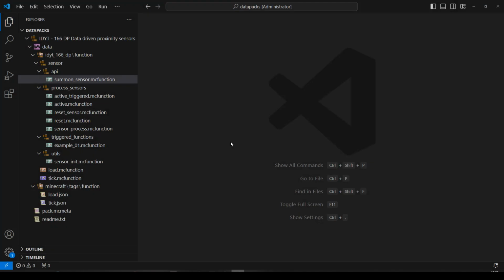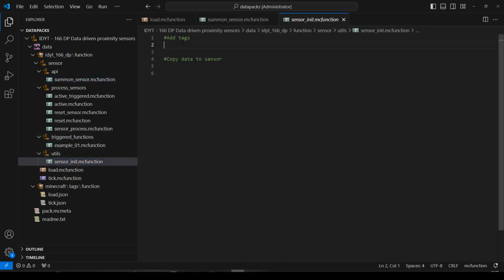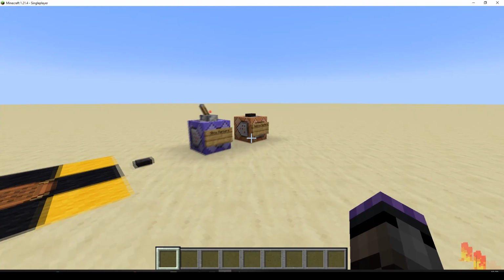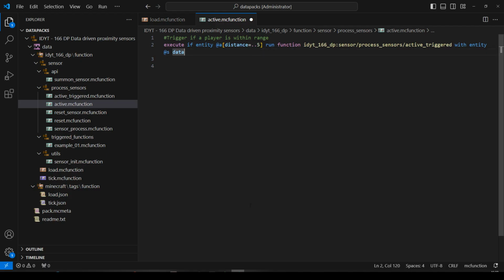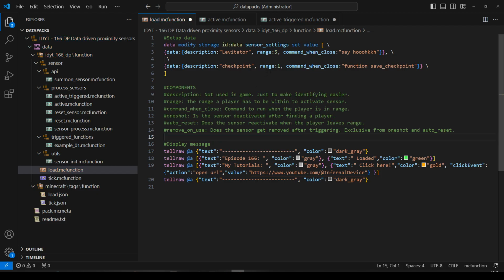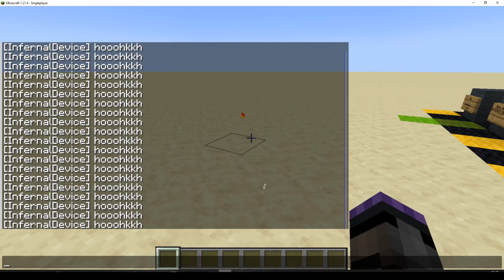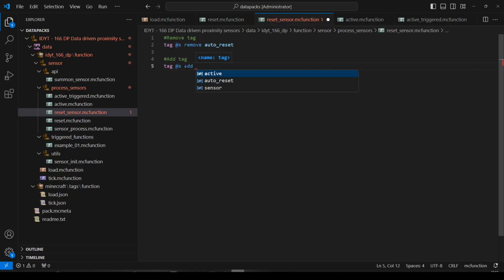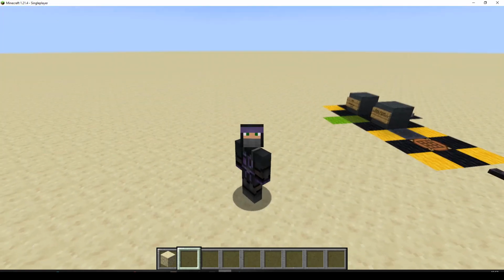166: DP Data driven proximity sensors [Minecraft 1.21 Datapack]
Ep166: Making proximity sensors that can easily be set up and changed.

00:00 Intro
01:15 Folders and files
01:35 Function load
05:15 Function summon_sensor
07:10 Function sensor_init
12:45 Function tick
13:30 Function sensor_process
15:20 Function active
16:40 Function active_triggered
24:45 Fixing Function active_triggered
25:30 Function example_01
30:25 Function reset
31:15 Function reset_sensor